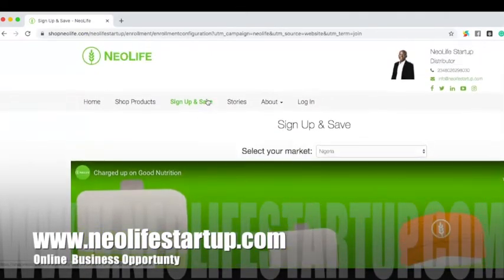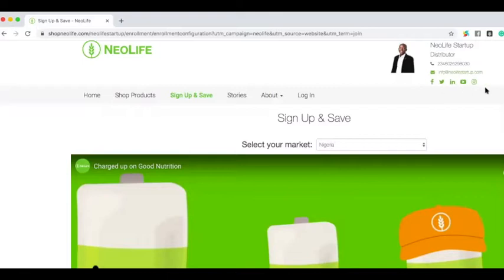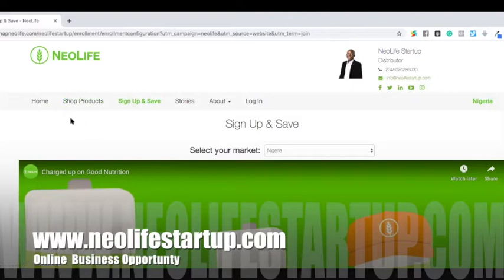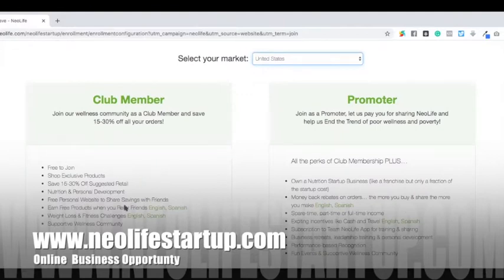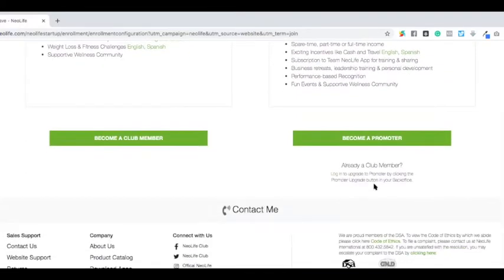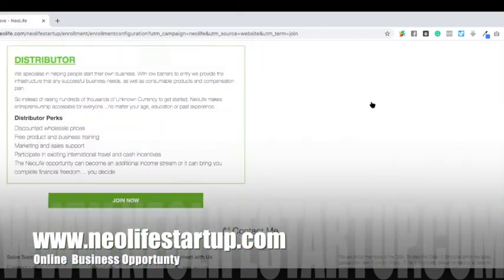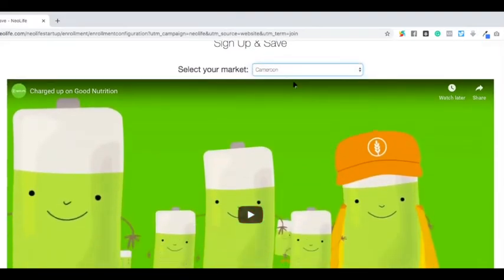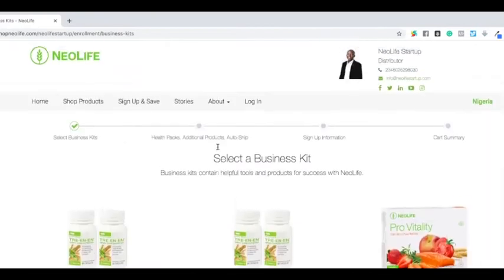4. Neolife Online Digital Business Opportunity Overview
how to register for neolife
How to join gnld opportunity business,
How to join neolife opportunity business,
How to register gnld opportunity business,
Neolife Nigeria LIFESTYLE,
neolife online business presentation,
make money from home in Nigeria,
how to make money online in nigeria as a student,

how to make money online in nigeria without spending a dime,

quickest way to make money in nigeria,

online business in nigeria that pays,

how can you make money online with 20,000 naira,

make money online in nigeria 2020,
neolife registration form,

stages in neolife,

neolife salary,

neolife salary in nigeria,

neolife foundation,

neolife online registration,

neolife resources,

neolife compensation plan,

how to make money with gnld opportunity,
GNLD Network Marketing Review,
Neolife Family Business Opportunity,
Gnld BUSINESS OPPORTUNITY,
neolife online business opportunity,
best network marketing company,
GNLD business opportunities best MLM Network marketing,

Your registration will be process instantly get access to kick start your business realtime online.

how to Sign up for neolife business opportunity,
Neolife Nigeria LIFESTYLE,
Neolife Nigeria LIFESTYLE,
What is the function of TRE en en?,
Neo Life products,
neolife product,
Nutritional products,

neolife products for infection,
neolife products and their functions,
neolife products and their functions pdf,
benefits of neolife products,

 Neo Life products,neolife product,Nutritional products,

Use your own words to describe gnld products. ...
Make videos for your gnld products. ...
SEO (Search Engine Optimization) reference. ...
Give a 100% guarantee. ...
Give incentives to people who buy gnld products online.